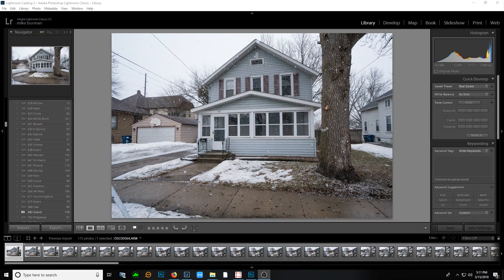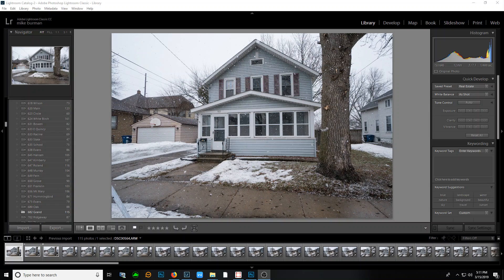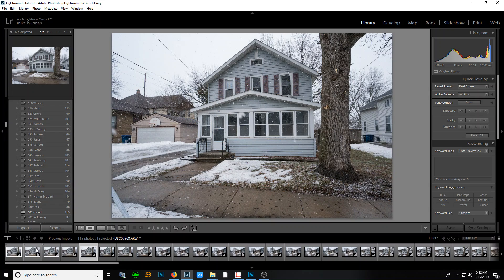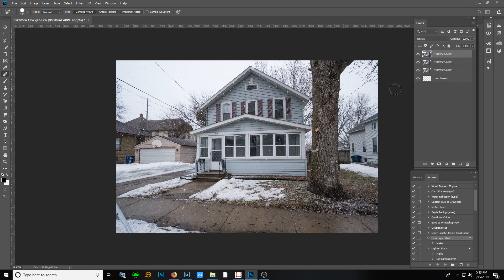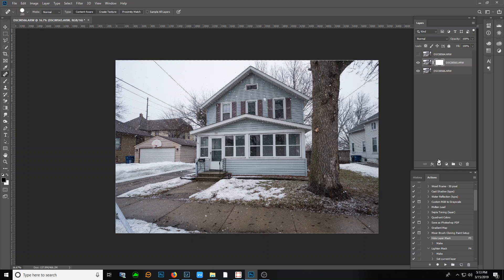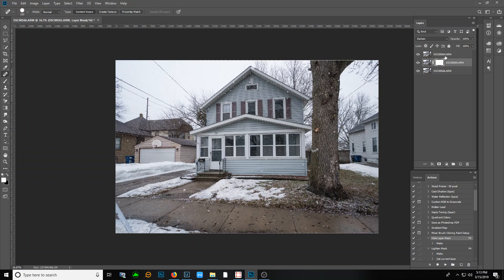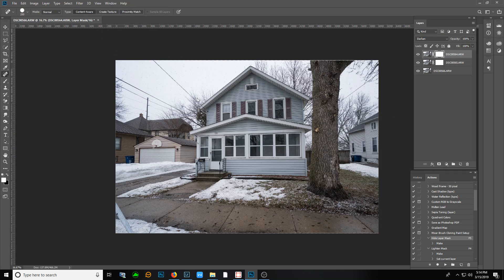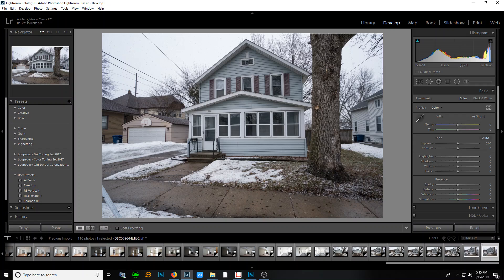Getting Rid of Snowflakes using Adobe Lightroom and Photoshop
For all those real estate photographers out there who have to take outside images in snowy conditions, this video will help you eliminate snowflakes from your photos.